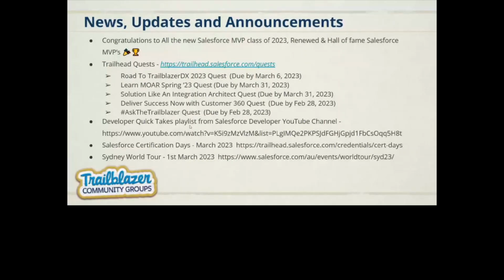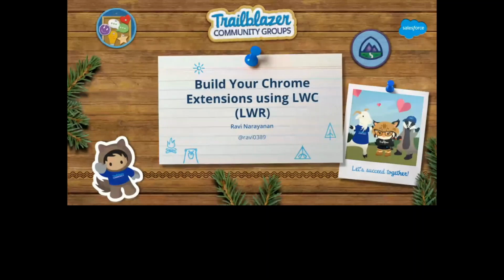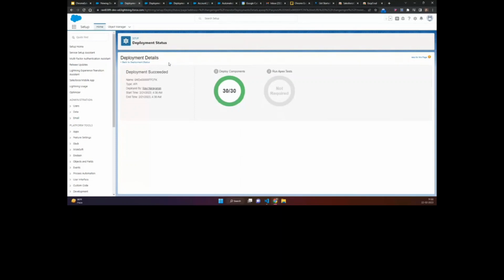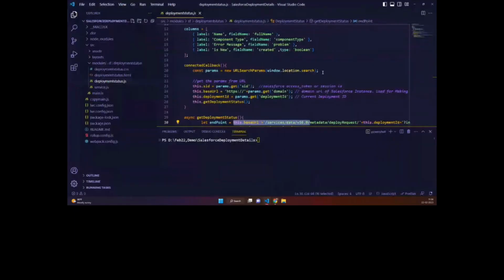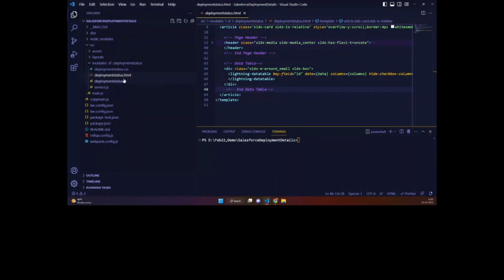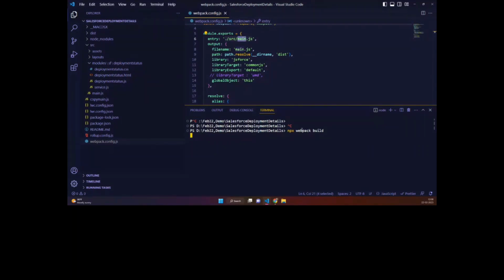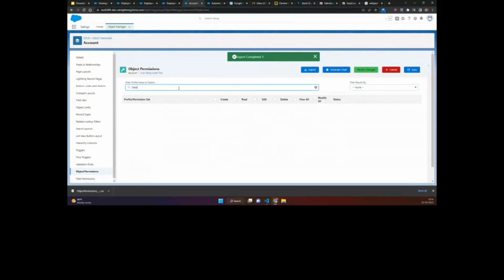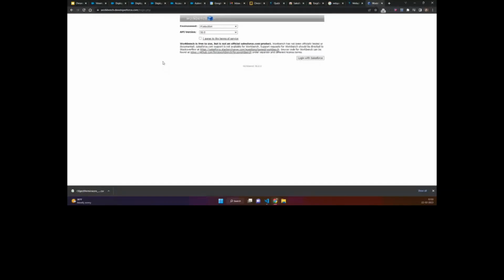Build Your Google Chrome Extensions using Salesforce LWC (LWR)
Have you ever thought about re using your existing LWC Skills and build stack applications that can run outside of Salesforce? This session will help you to understand a bit more about using LWC and build your own chrome extensions. The session also explains high level overview about design for creating chrome extensions integrated with Salesforce

In this video explained to create your Create Google Chrome Extensions using Salesforce LWC with Step by Step Guide.